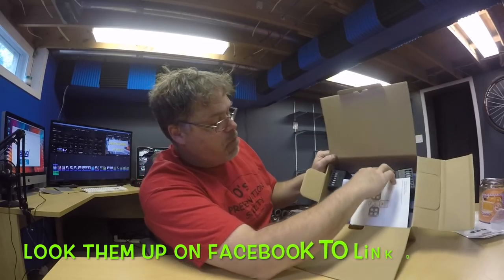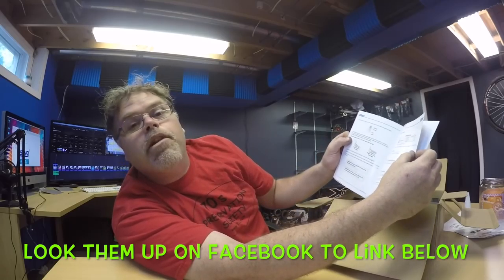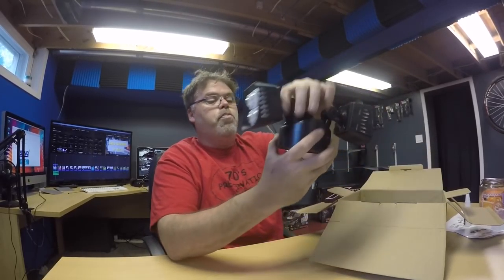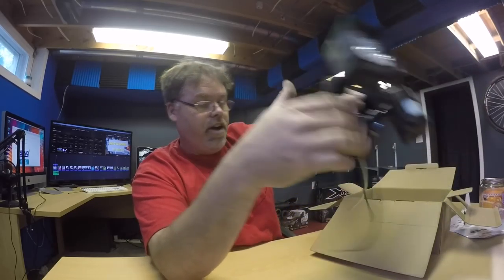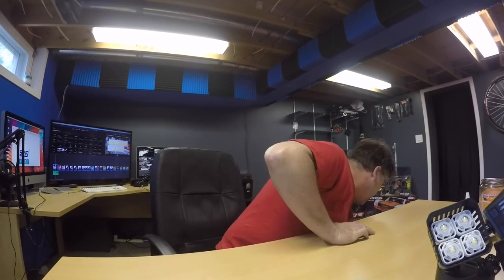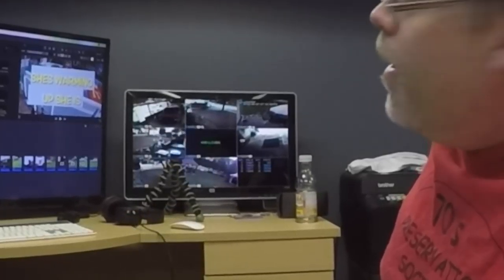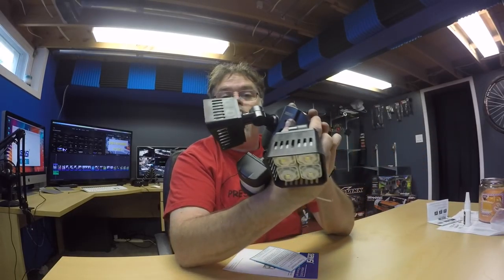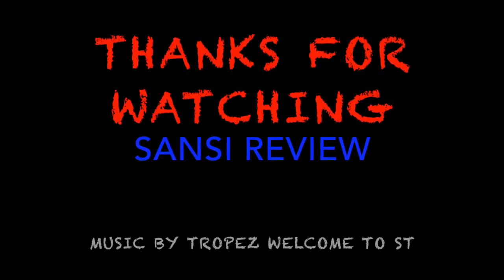Sansi LED Lighting Review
Get your down below Boys and Girls Decent

Click the links below to get hooked up

This is the Canadian link and code Sorry everyone

This is the U.S code and link

BillSiff
579 Main St
Wyoming Ont.
Canada
N0N 1T0